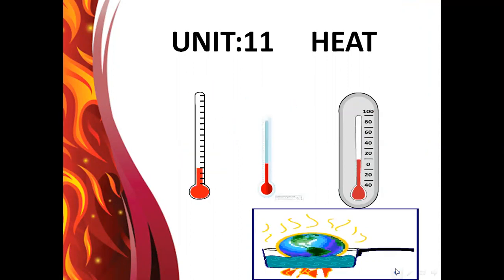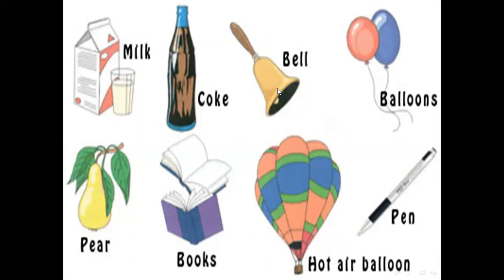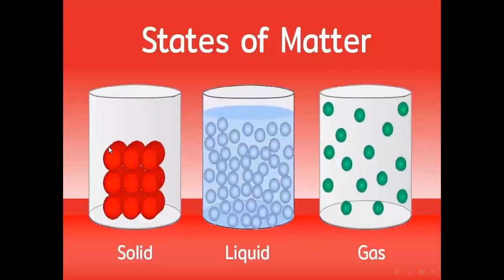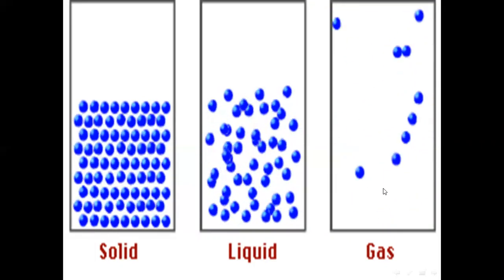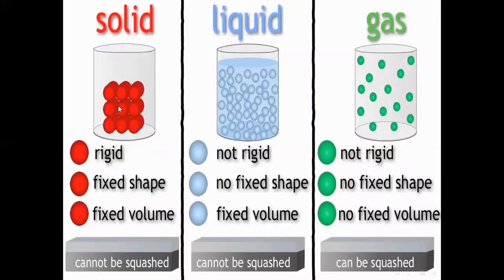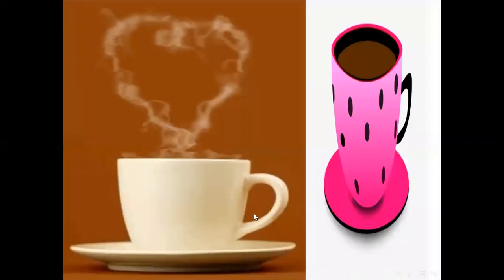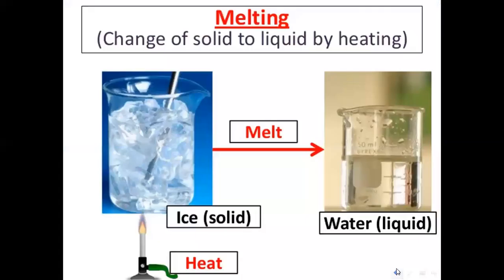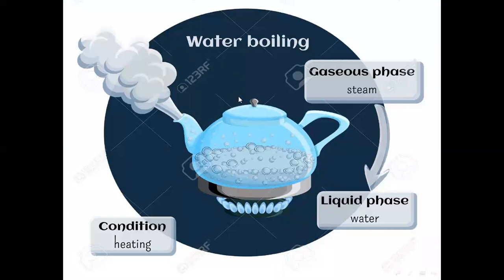Grade 4 Science 13